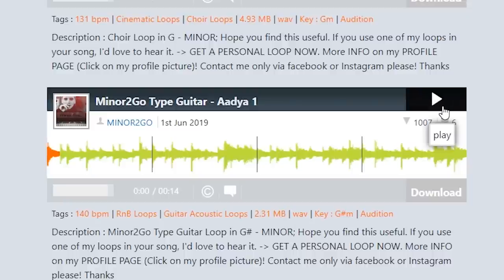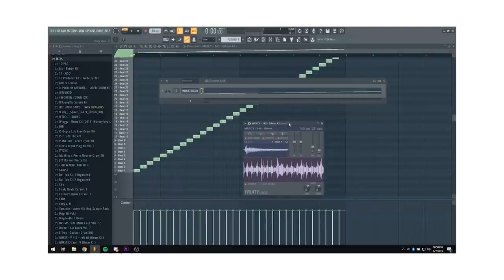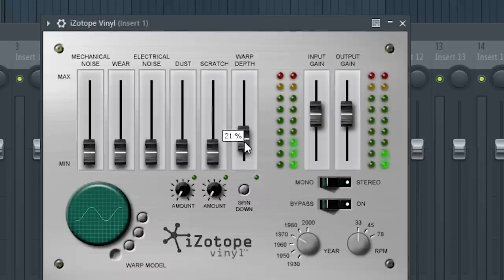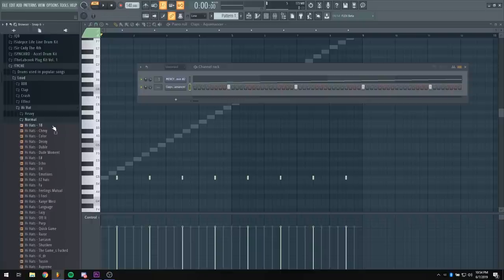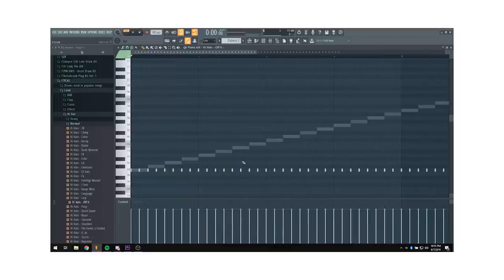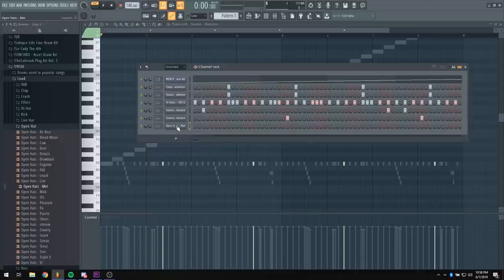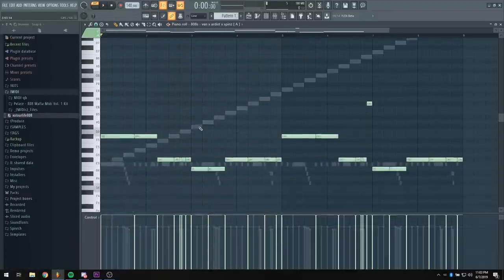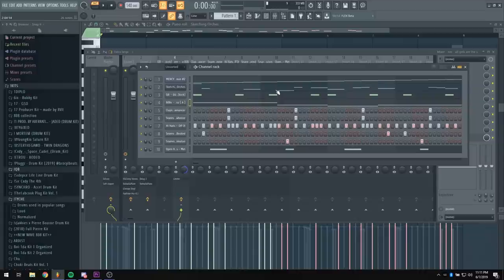The SECRET to making GUNNA type GUITAR melodies!! FL STUDIO 20 TUTORIAL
HOW TO MAKE A GUNNA TYPE GUITAR MELODY in FL STUDIO 20

Gunna is known for his Guitar and ambient instrumentals which combined with his vocals give an in-expressibe feeling to the listener, today I show you how to make guitar melodies in his style.

prod. by QB

free downloads are for auditioning purposes only.
purchase a lease to use this instrumental commercially.

✘ SOCIAL CONNECT ✘

✘ SOCIAL'S ✘

The secret to making gunna type guitar melodies in fl studio